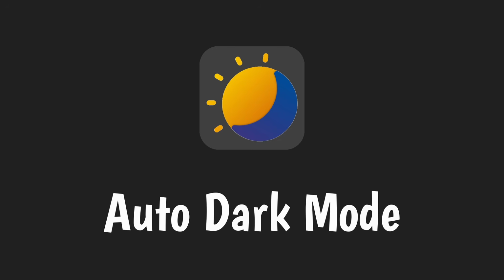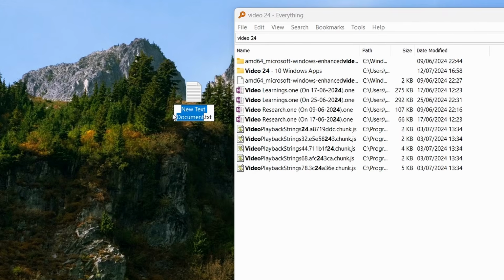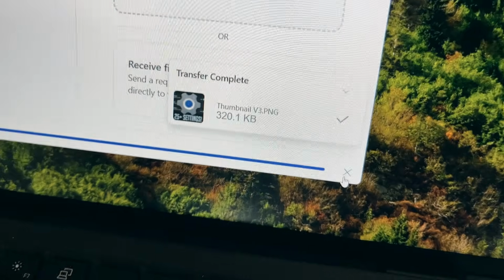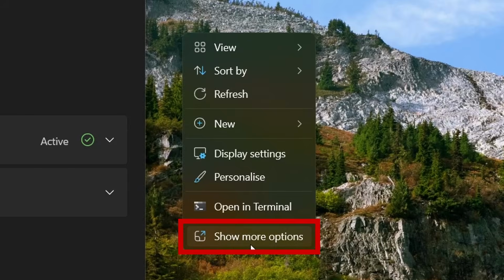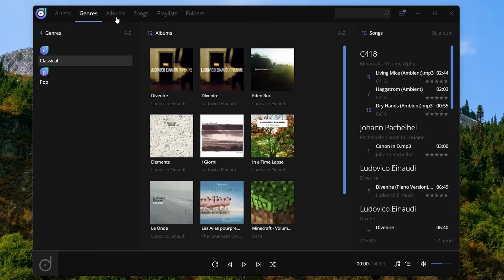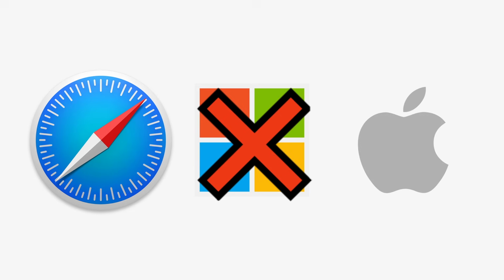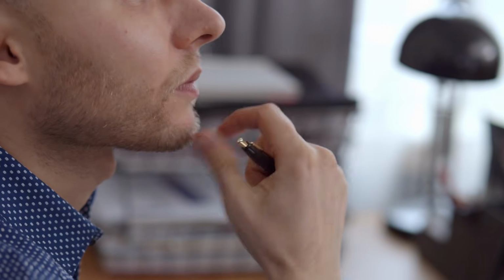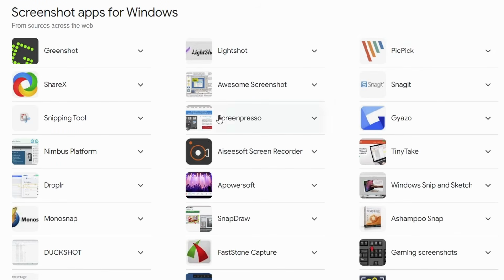10 FREE Windows 11 Apps to Fix All the Major Problems with Windows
Windows 11, it sure has a lot of flaws, and so in this video I'll cover 10 incredibly useful applications that fix all the major problems with windows 11 and make it just that little bit more tolerable. Applications I'll cover span the whole range of activities that you would do on your computer, this ranges from various system improvements, updates to existing apps like file explorer, screenshotting and PDF viewers, and general quality of life changes that you'll wonder how you ever lived without. I can guarantee at least one app in this video that you had never heard of!

Though if your looking for more windows 11 content then be sure to check out the curated playlist below for just that!

VIDEO INFORMATION
⏲ Timestamps:
0:00 Intro
0:13 Auto Dark Mode
0:44 Everything + Flow Launcher
1:19 Flow Launcher
1:43 Intel Unison
2:23 Winearo Tweaker
3:03 Nilesoft Shell
3:50 Dopamine
4:19 FX Sound
4:56 Arc Browser
5:45 Sumatra PDF
6:35 ShareX

📷 Stock Footage and Icons:
🎵 Audio Sources:
Youtube Audio Libary